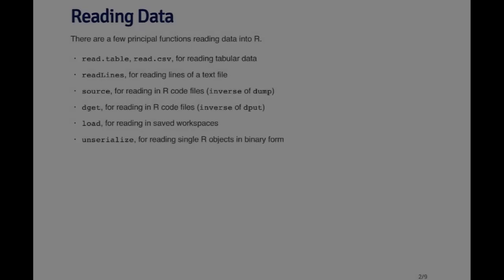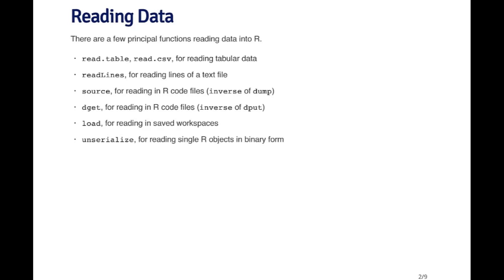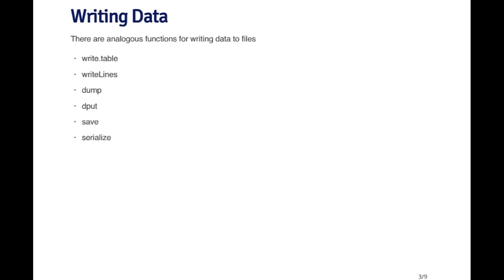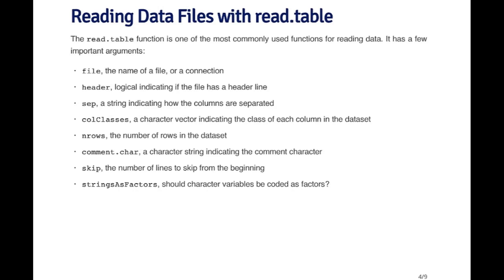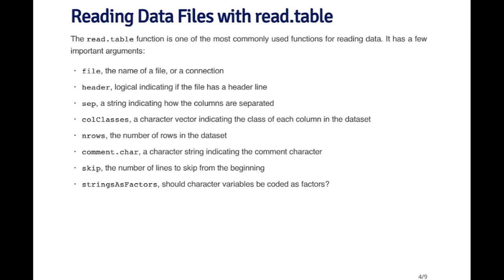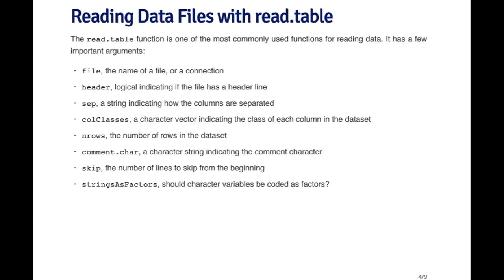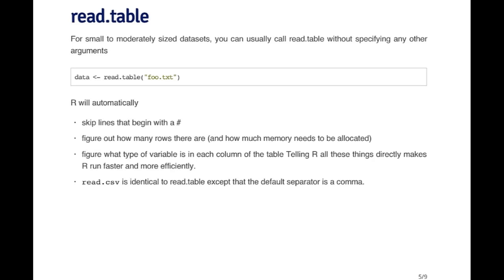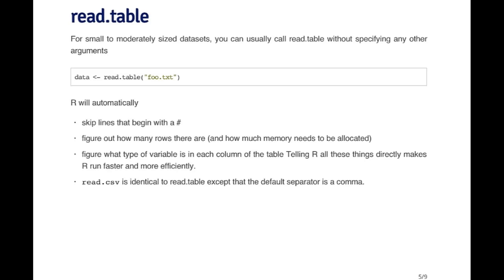R Programming - Reading Tabular Data by Johns Hopkins University